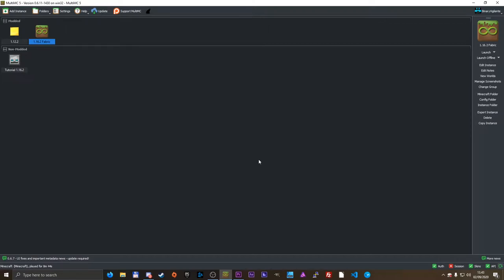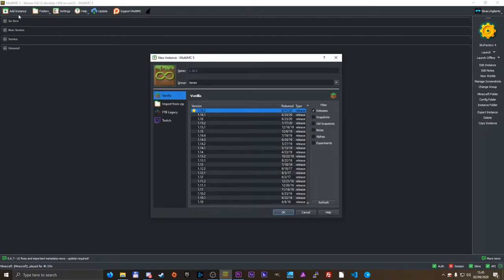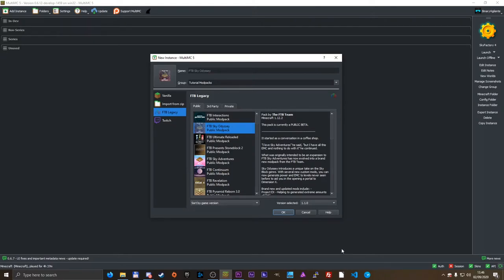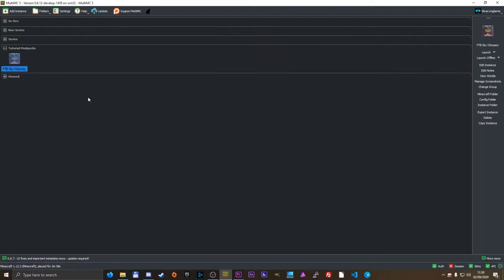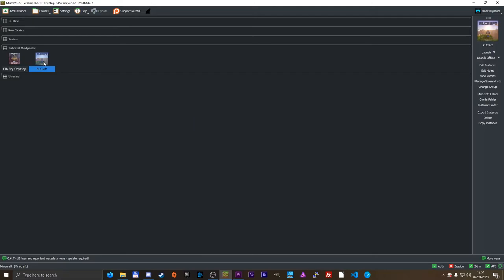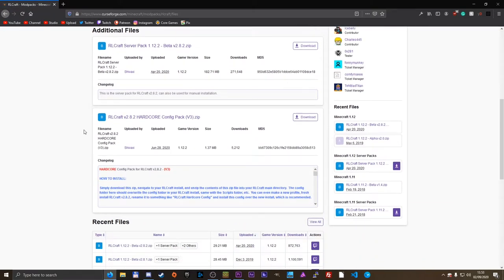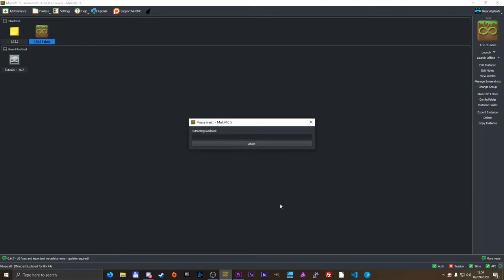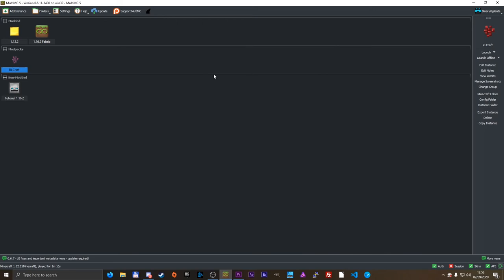MultiMC Tutorial - Installing Curseforge / Twitch and FTB Modpacks Very Easy in MultiMC - #05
Welcome to my tutorial series in MultiMC. In this video, we will take a look at installing modpacks from Curseforge / Twitch as well as FTB very easily!